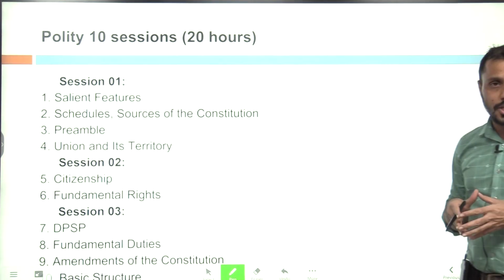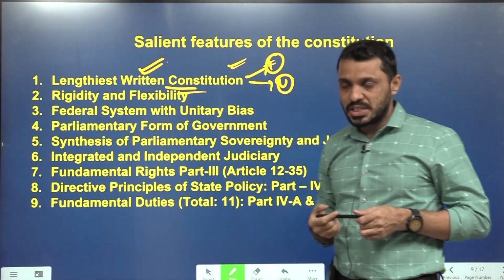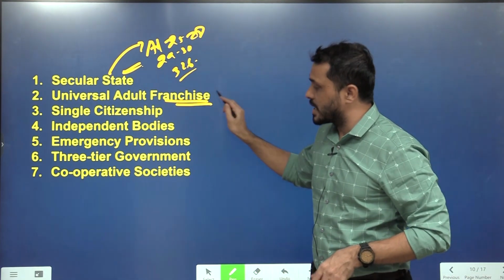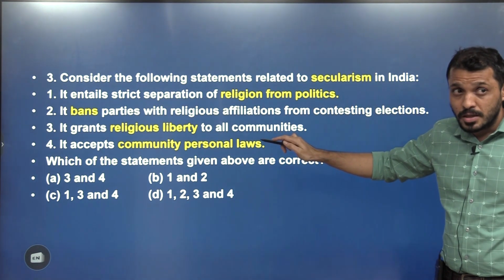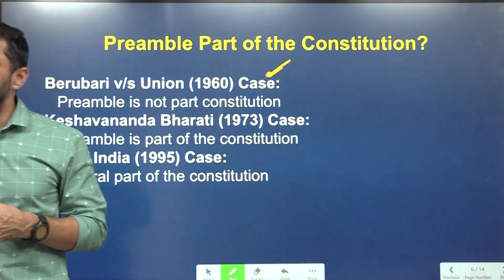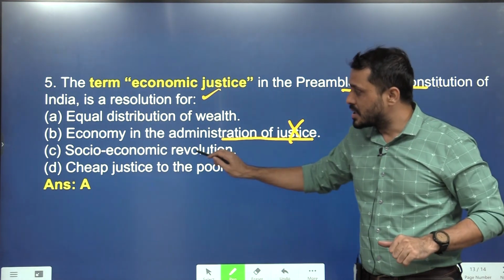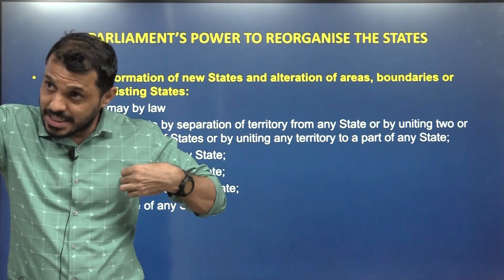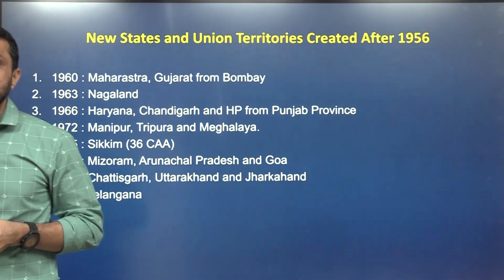How to Crack Prelims 2023 | POLITY | UPSC